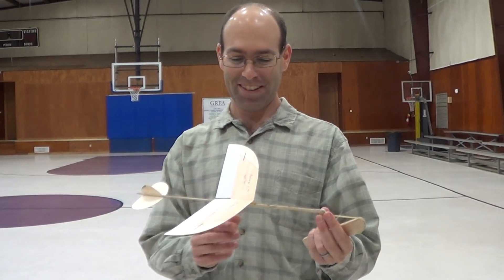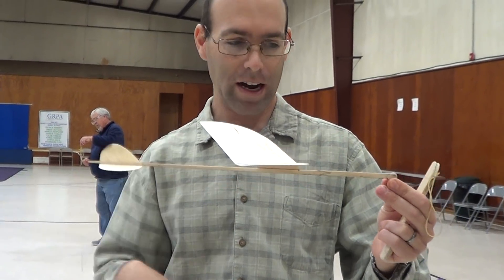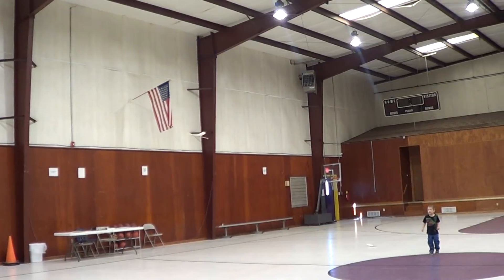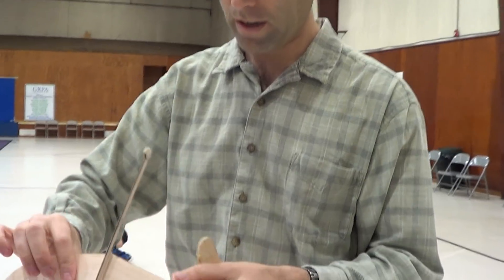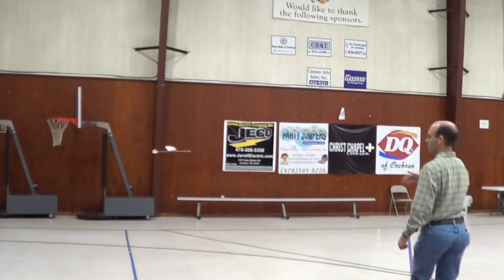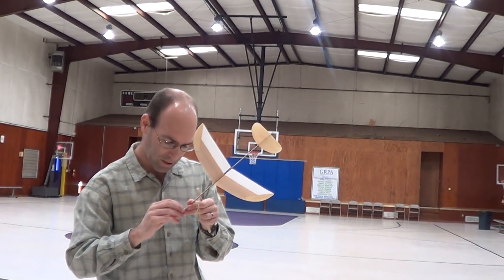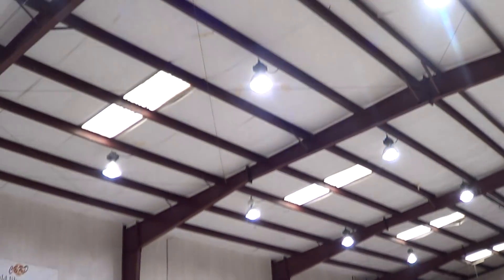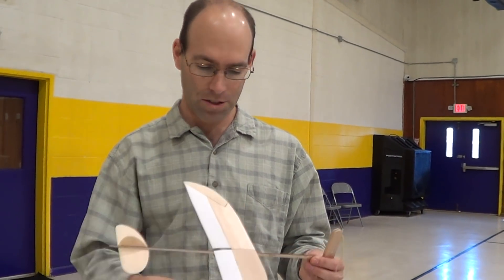How to trim flapped indoor catapult/elastic launched gliders - Protege Lite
Let's dispel some of the mystery about trimming "flappers"!